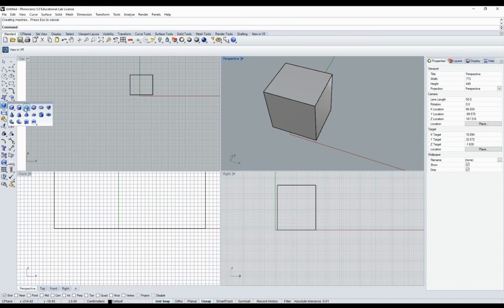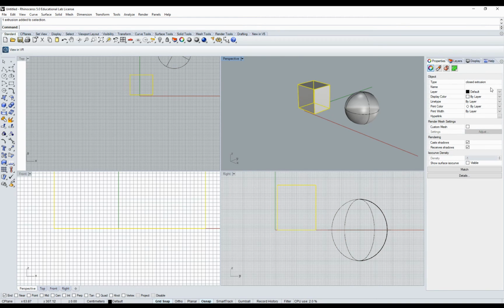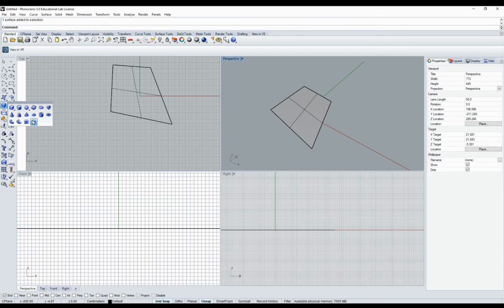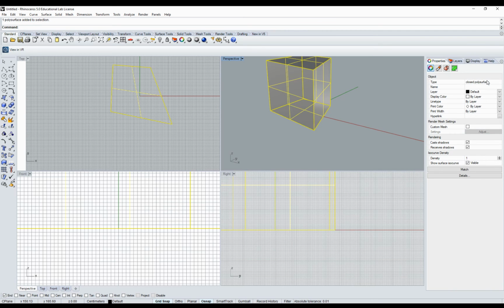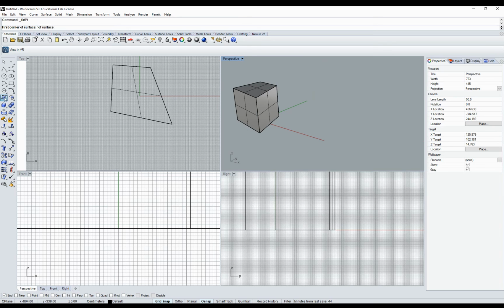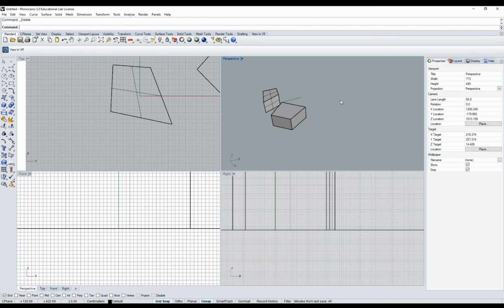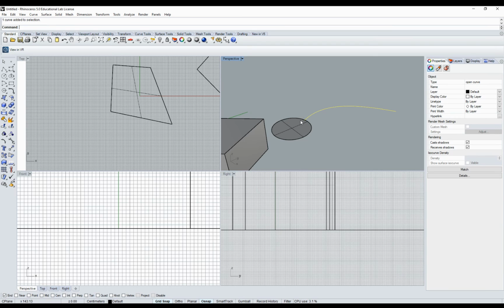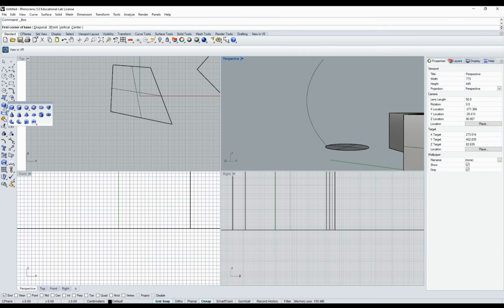PC2021 Day1 HelpMovie4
Parametric camp 2021 Help Movies. Short movies that explain commands.

Here: Creating BREP